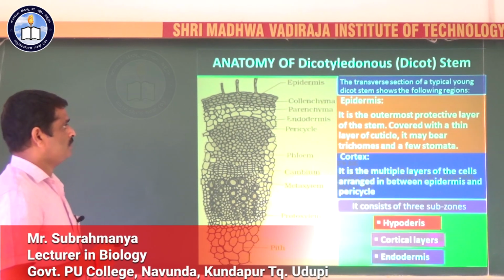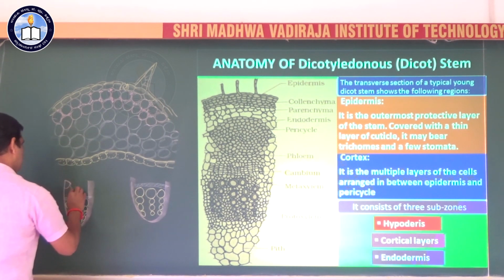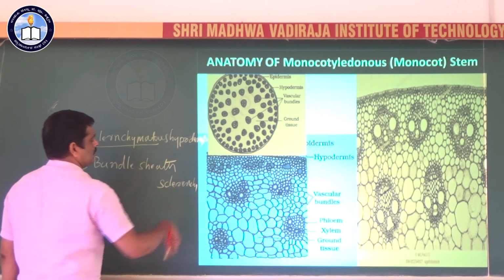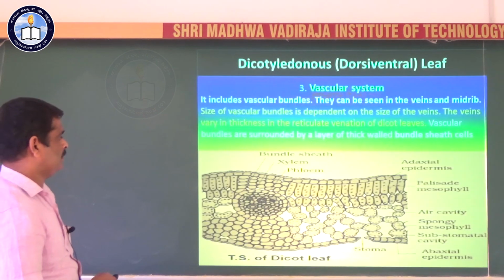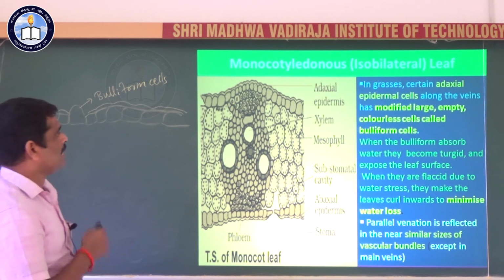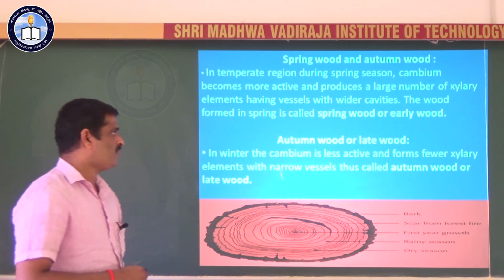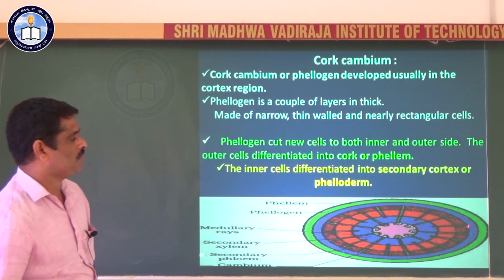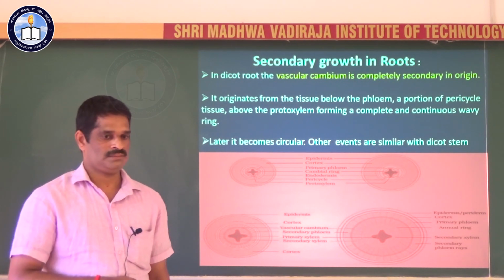Biology Chapter 6 Part 3/3 Anatomy of Flowering Plants || by Subrahmanya